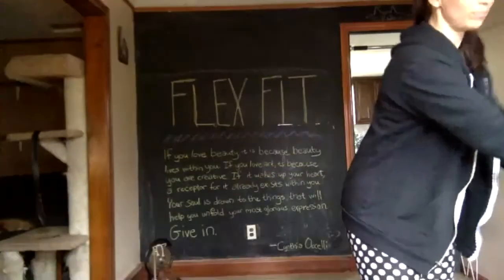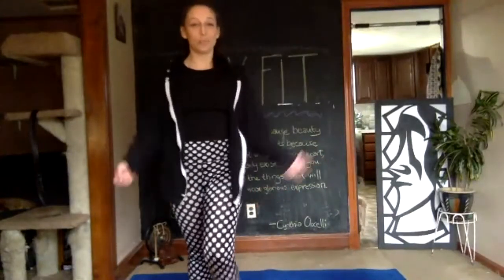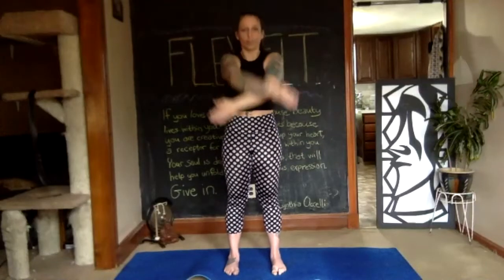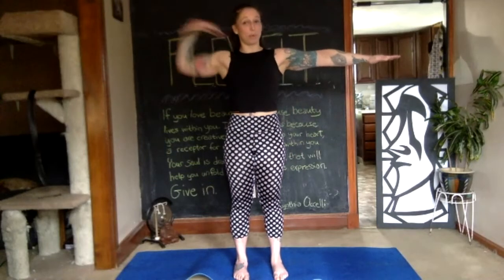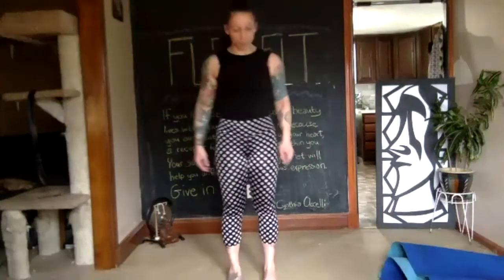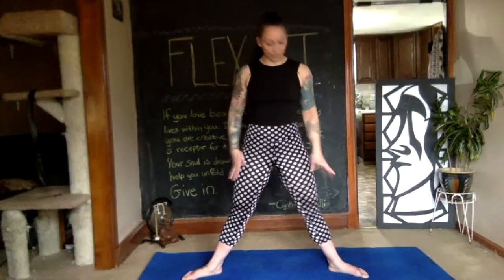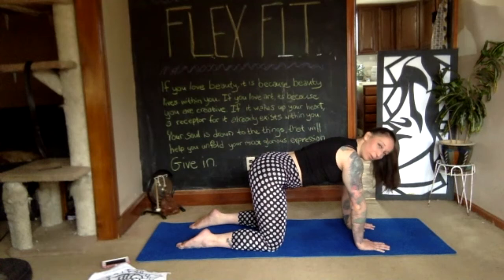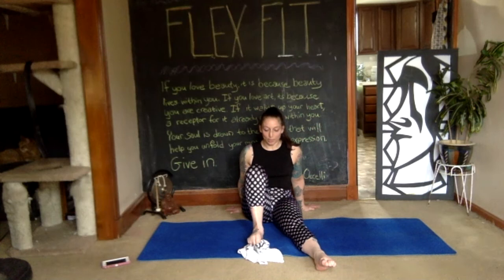30min Flex Fit Class: Protect Your Joints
Enjoy this 30 minute online Flex Fit class focusing on active flex and mobility exercises that build muscular strength to protect your joints.

This low-impact workout uses active flexibility, mobility, yoga, and breathing exercises to energize your body. A yoga mat, blocks, strap, and use of the wall will come in handy for this class.

Please only do as much as your body allows, and never try to push yourself. It is recommended you consult your doctor before starting any new fitness regimen.